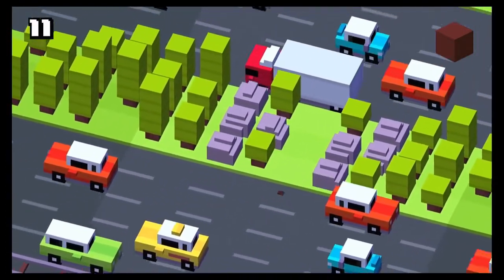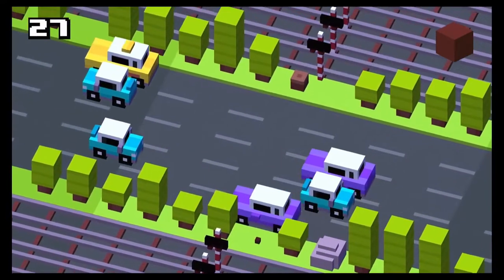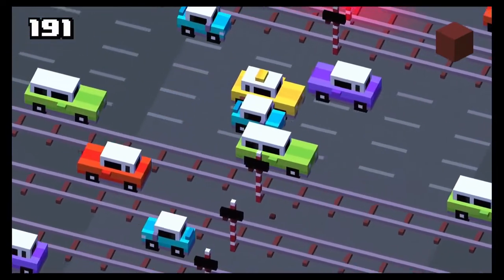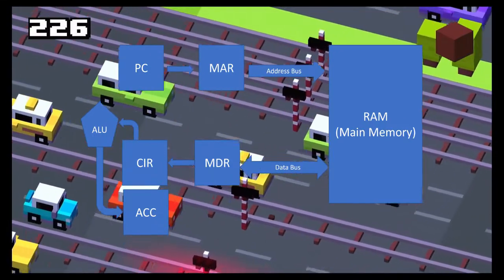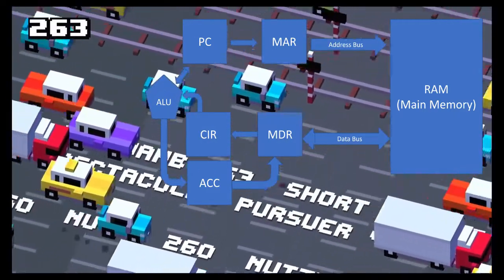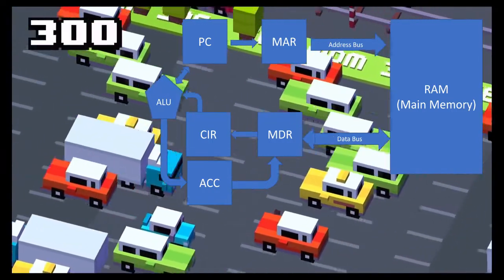The Processor - Computer Science Gaming Revision Fet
Forward Slash Steve (Gaming Legend) shows a way to remember the basic registers of the CPU while playing crossy road. Perfect for GCSE Computer Science REVISION. The big question is... Does it work? Like for more Gaming Revision Videos.